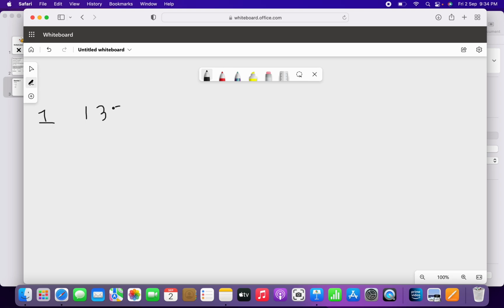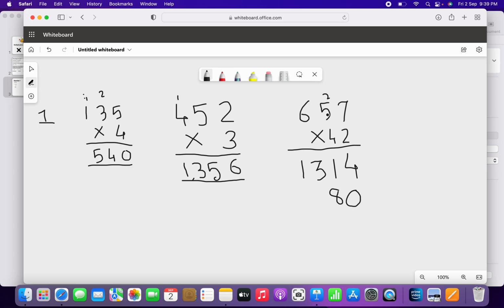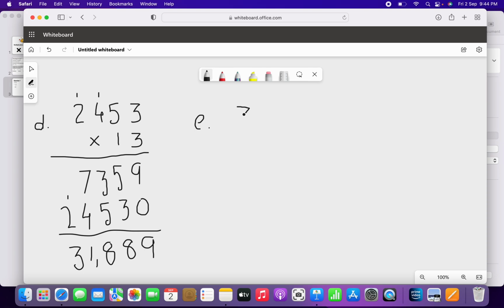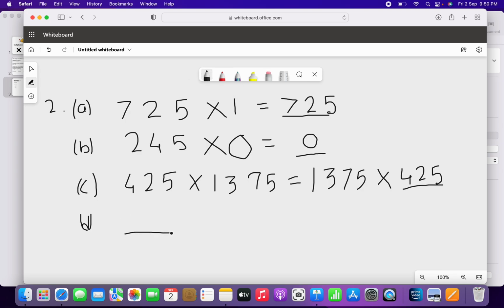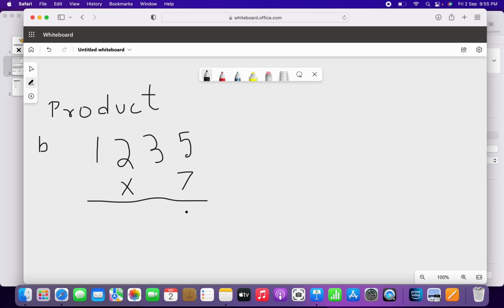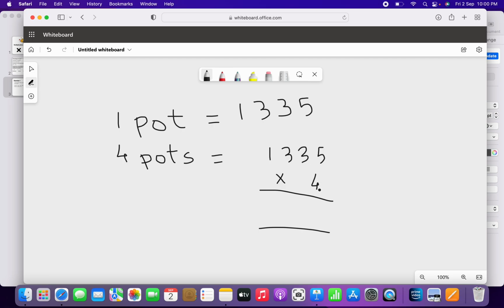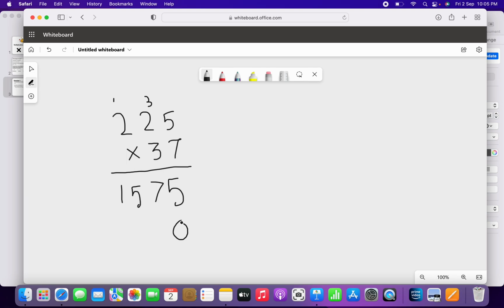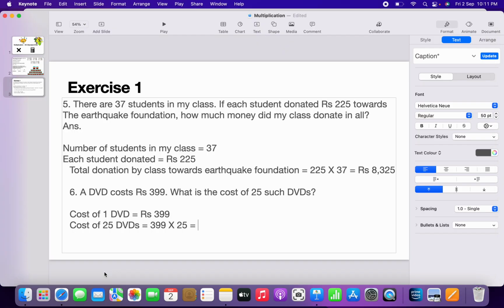Mathematics - 4th Standard - Chapter 4 - Multiplication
This is a part of the online classes from Study Group.